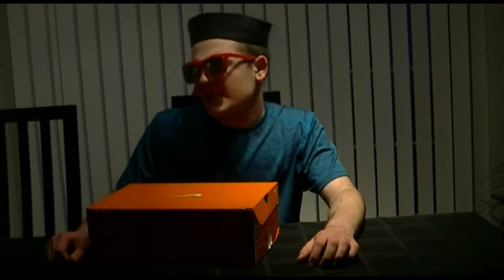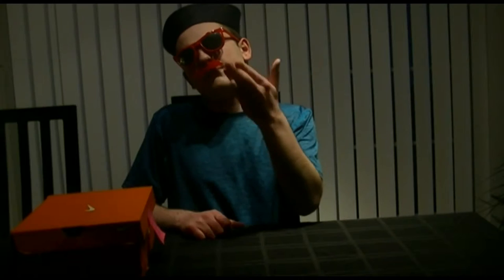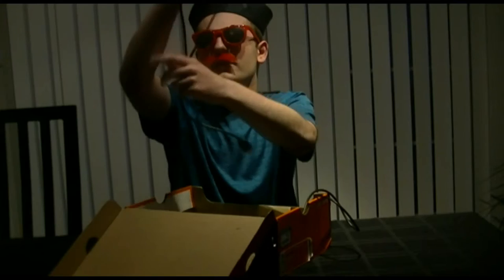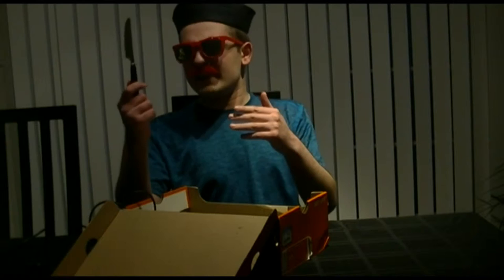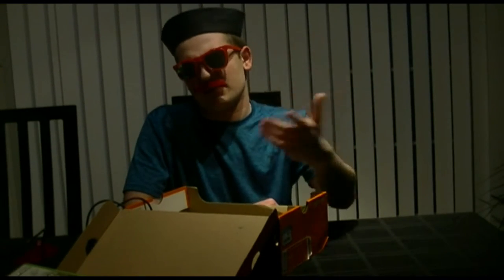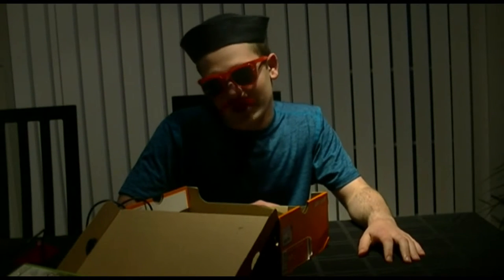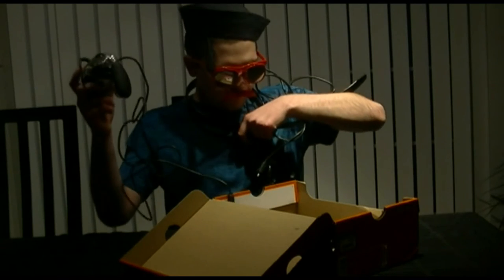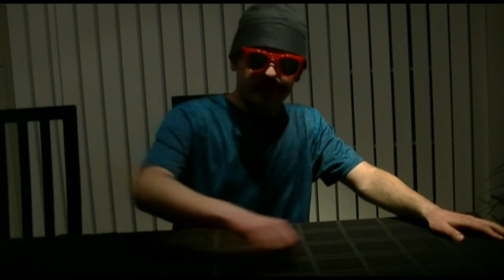THE ULTIMATE CUCK CRATE UNBOXING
In this video, Crude does an ultimate unboxing of known as, the cuck Crate. Basically, it's like Loot Crate, but for cucks. What's in the box you're wondering? Watch the video and you'll find out! Cuck Crate, by the cuck, for the cuck.

file:///C:/Users/student/Documents/g.txt

random ass tags cuz why the fuck not:
one day crude decided to put on a retarded pair of glasses as well as a black sailors hat cuz why not then made a video about sum bullshit called cuck crate for the lolz lol unfunny 2013 meme XDDDDDDDDDDDDDDDDDDDDDDDDDDDDDDDDDDD kill me please

Some information on unboxing videos from Wikipedia:
Unboxing is the unpacking of new products, especially high tech consumer products. The product's owner captures the process on video and later uploads it to the web.

Yahoo Tech, places the first Unboxing video to be for the Nokia E61 cellphone in 2006.[1] According to Google Trends, searches for the term "unboxing" began to surface in the final quarter of 2006.[2] Early unboxing videos were focused mainly either on gadgets or fashion items,[3] however once the trend took off unboxing videos were available for, as Yahoo's Deb Amien put it "nearly every thing that is available for purchase"[1] By 2014 the popularity of the videos were such that some company had been known to upload unboxing videos for their own products.[4] While others sent products to uploaders for free.[4]

Some consider the popularity of this practice is due to the ability of showing the product exactly for what it is without any adulteration advertisers usually make around the product. Being able to see what you are getting can contribute to the decision process.[5] Some users have tried to make these unboxings more interesting by doing them in different ways or adding special effects. The most notable of which was an underwater unboxing of a waterproof smartphone.[6]

On a serious note, please don't take anything that I say in this video seriously. It's nothing more than satire made for the purpose of comedy. Anyways, enjoy the video!